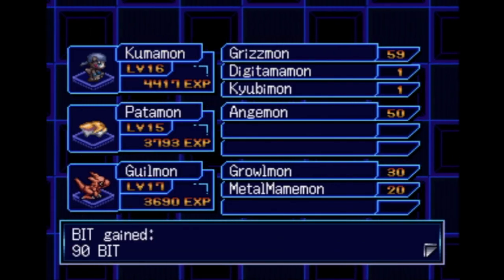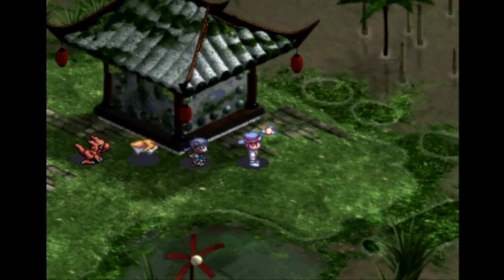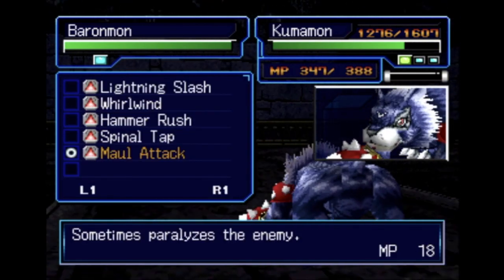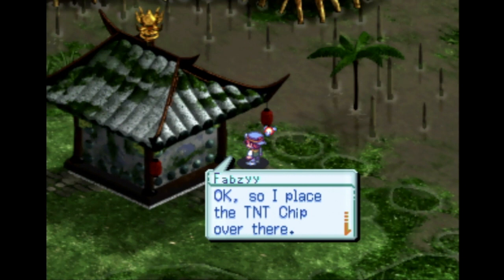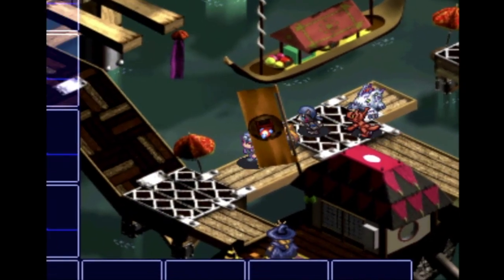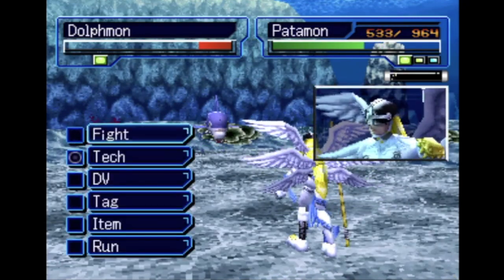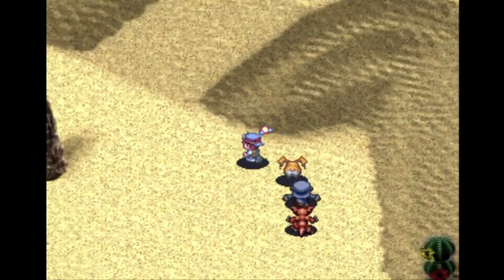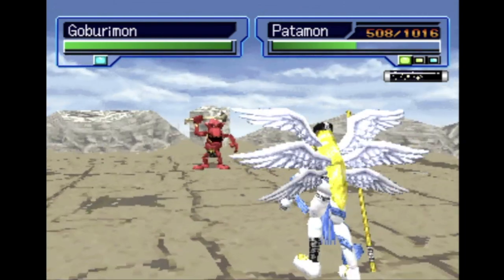Digimon World 3 - 100% walkthrough | 2019 | Part 7 - Submarimon and heading to West Sector!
Hi guys,

This is Digimon world 2003 (The EU version) and I aim to Playthrough the whole game and beat everything including post game as I have never done that before! I am playing on the ps3 with my original PS1 disc so quality may vary.

In this episode we find a way to travel to the west and dealing with the other quests along the way